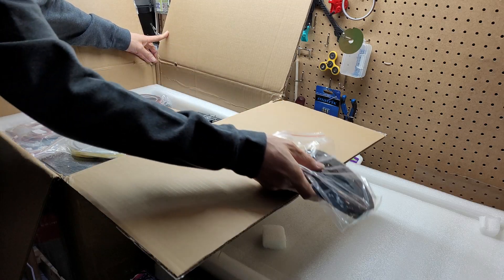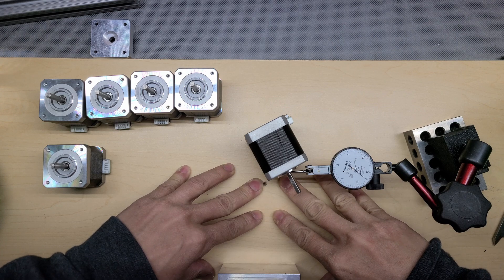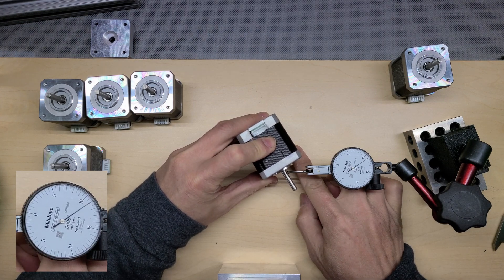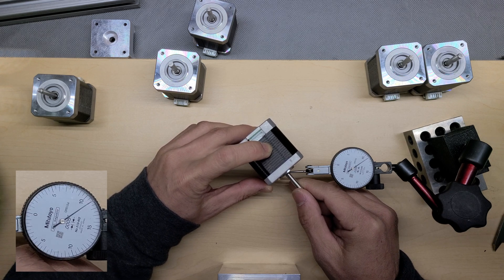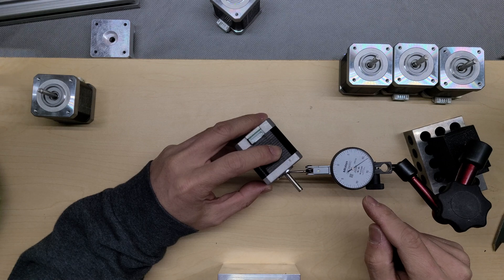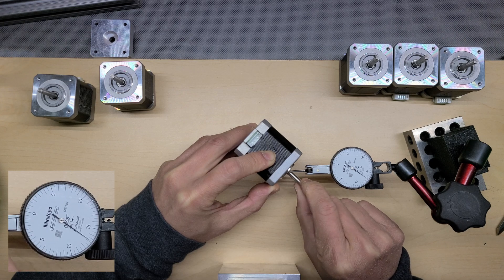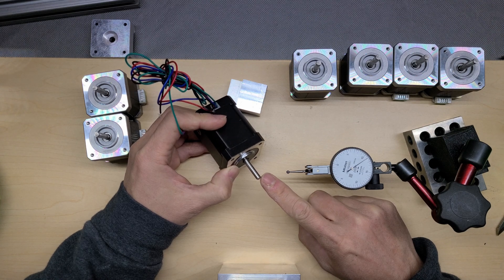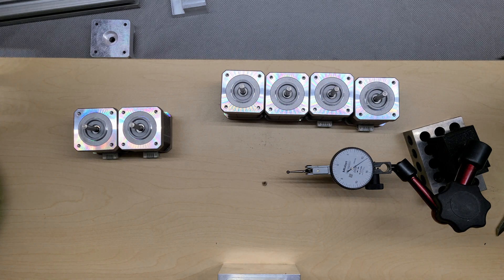Moon's Industries stepper motor in Formbot 3D Printer kit TIR check and verification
In this video, I attempt to check for total indicator runout of Moon Industries stepper motors in DIY Formbot Voron 2.4R2 3D printer build kit.

You can also shop for Moons Industries stepper motors on reputable AliExpress stores below

LDO Motors kit:

Dial Test indicator

Mitutoyo Measuring Tools:
Dial Test Indicator
Surface Plate

By the way, I use dial test indicator to check for a lot of things needed for 3D printer hobby. Buy one if you don't already have it. Remember don't put magnet close to these Chinese made dial test indicators. You might damage them.